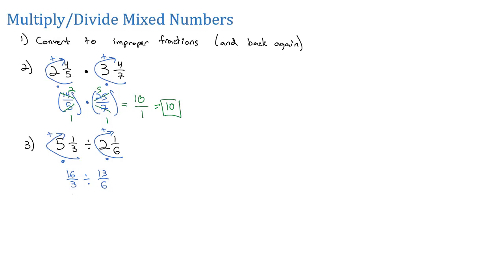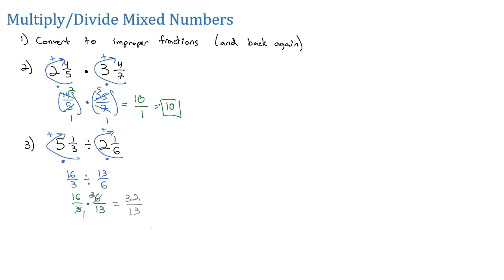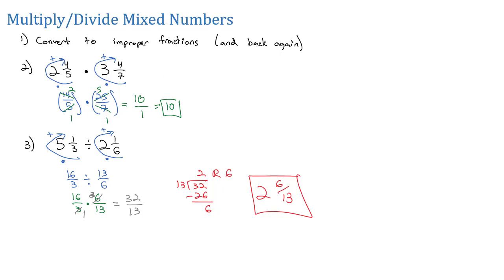Mixed Numbers B